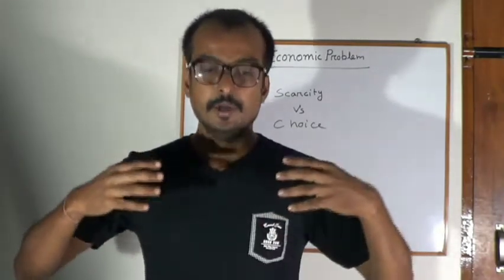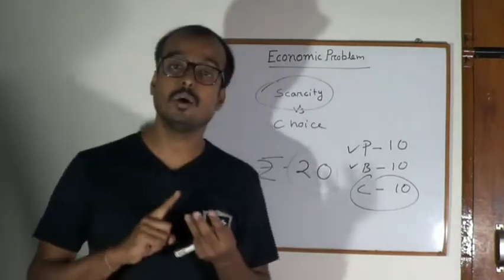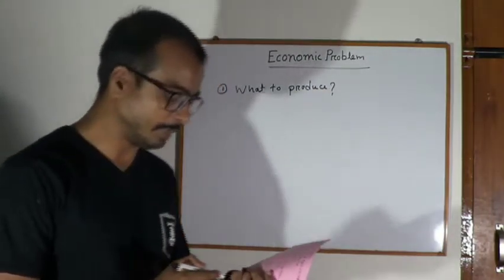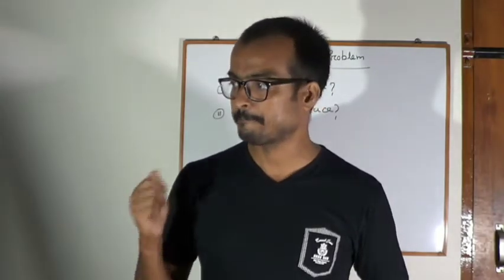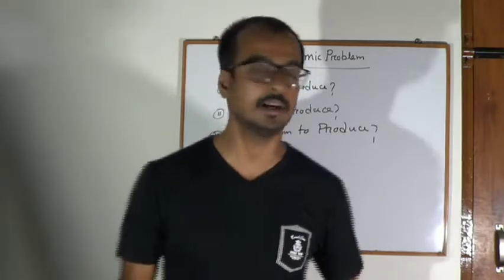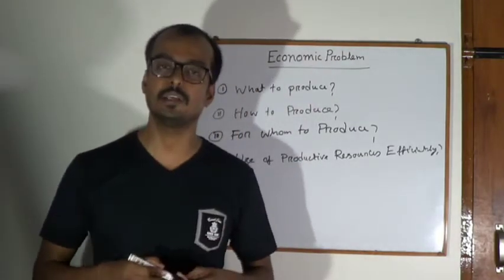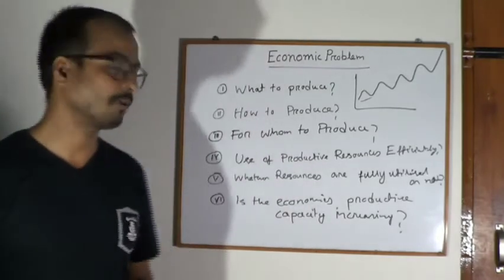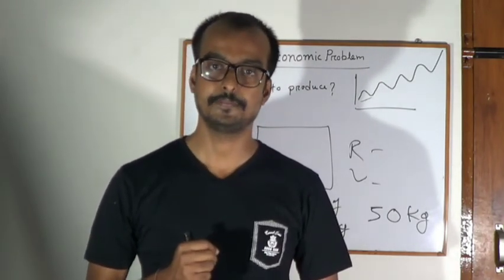The Economic Problem# BA 1st Sem(H)Economics# Bijni College#Malay